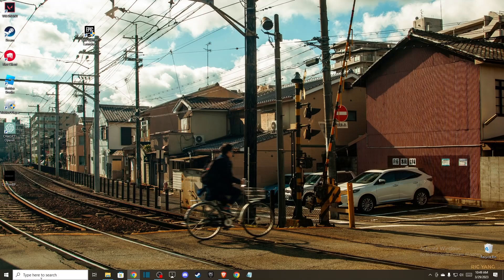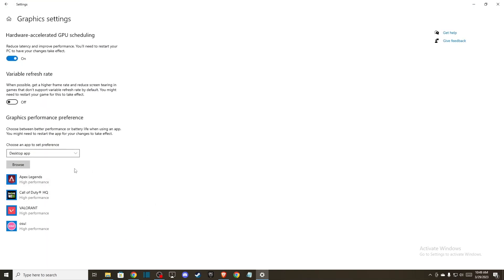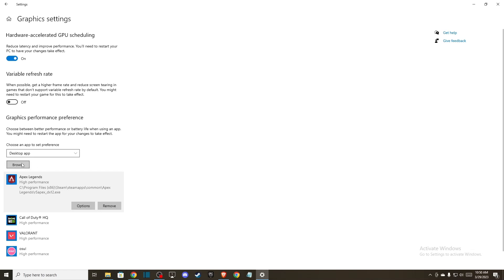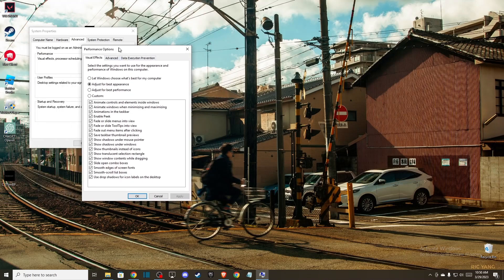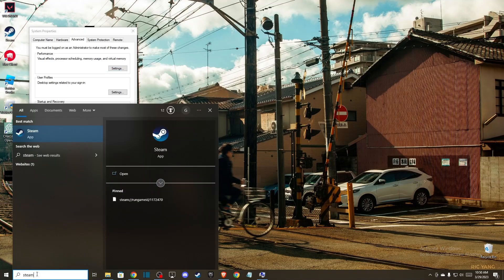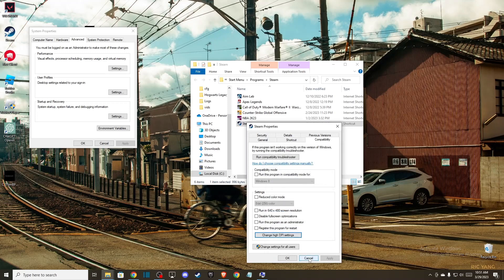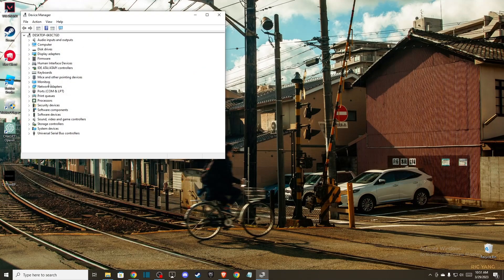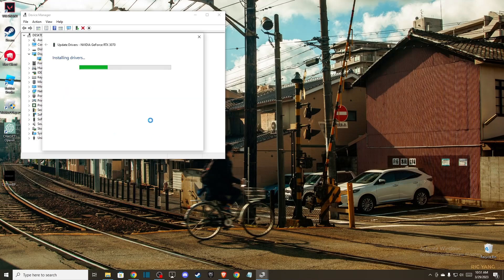How To Fix Blurry Screen On Windows 10 / 11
In this video I will show you How To Fix Blurry Screen On Windows 10 / 11 It's really easy and it will take you less than a minute to do it!